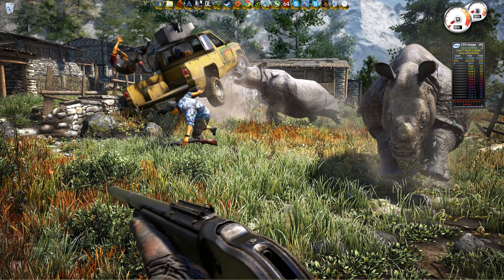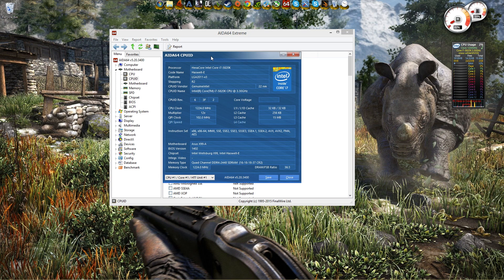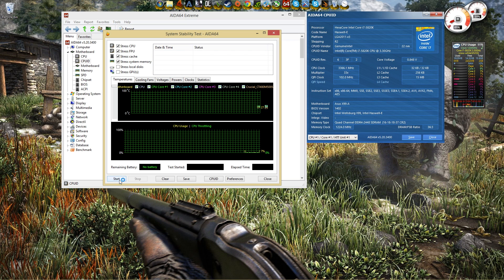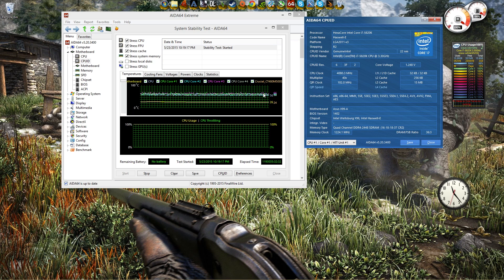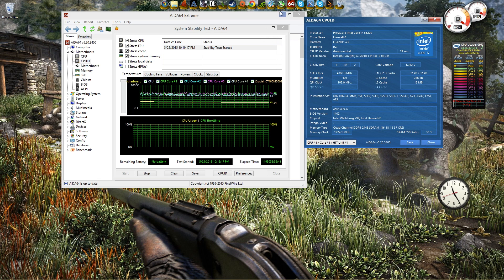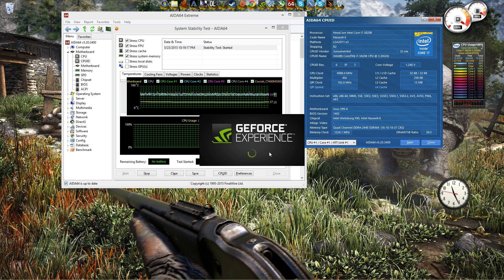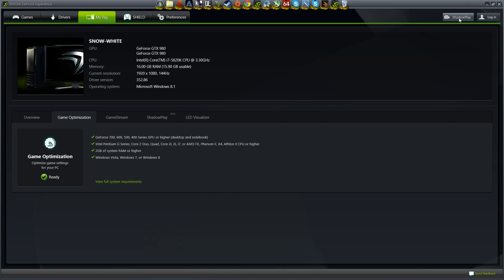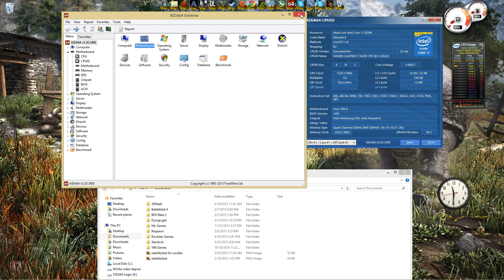Test And Stress Your CPU Performance i7 5820k Micro Stutter Fight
Very Easy to test the performance of your cpu, find out were the micro stutter is coming from

in this video my intel i7 5820k is overclocked at 4.1ghz